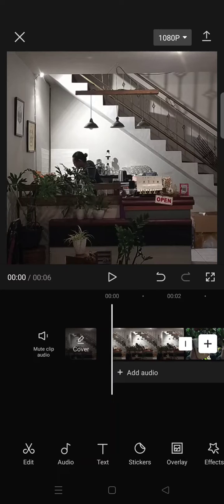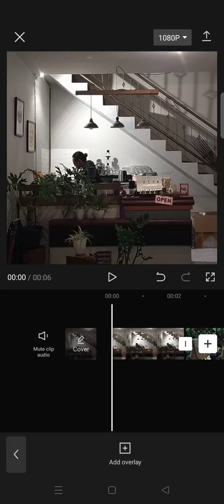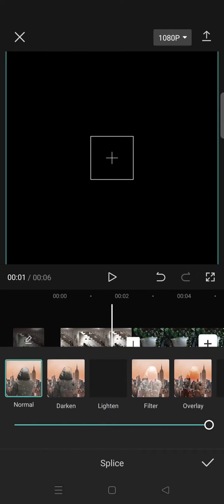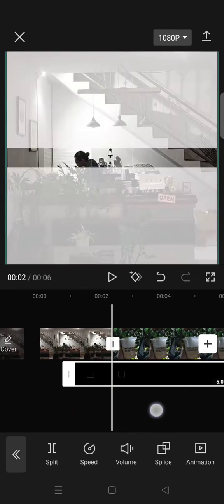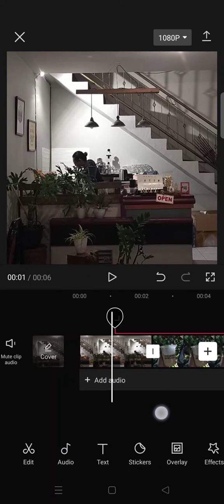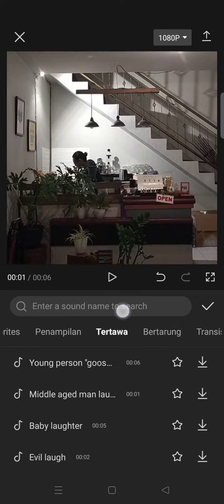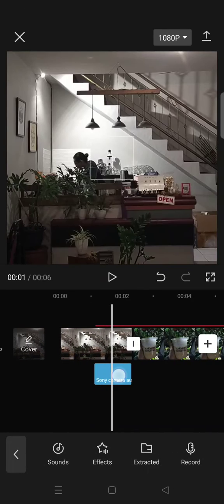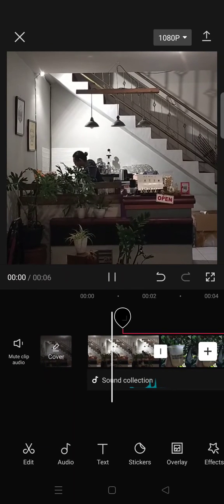Camera Focus Effect on CapCut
Try this camera focus effect on CapCut and do it like I did on the video